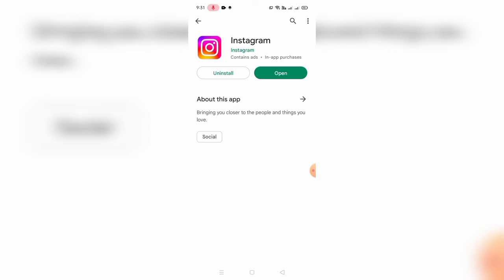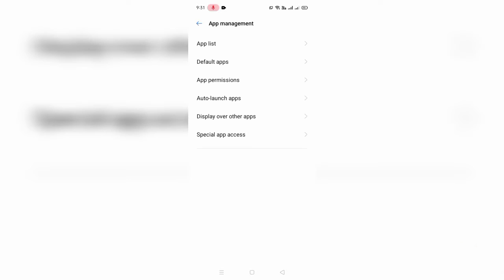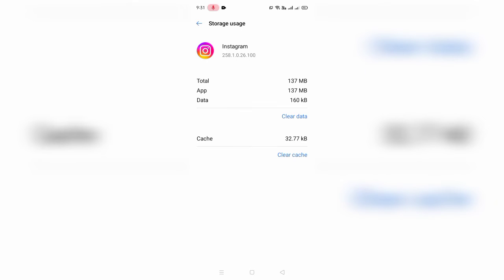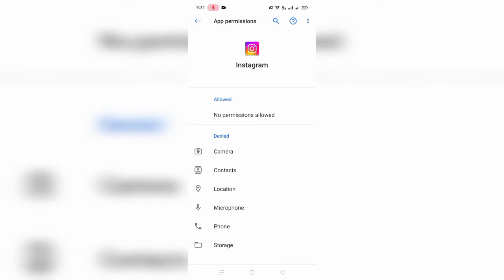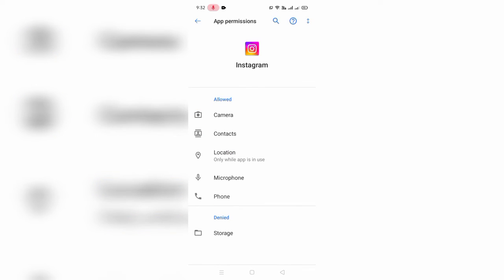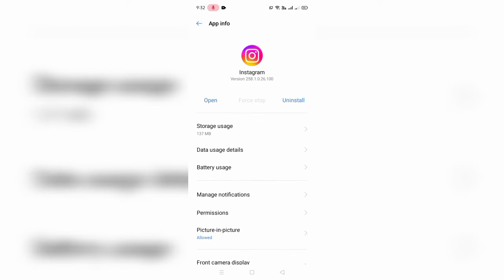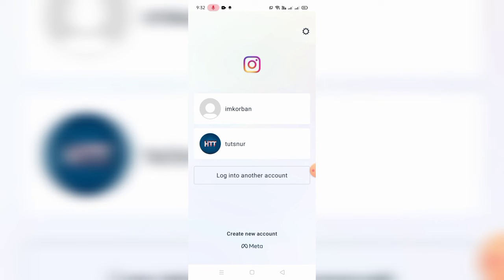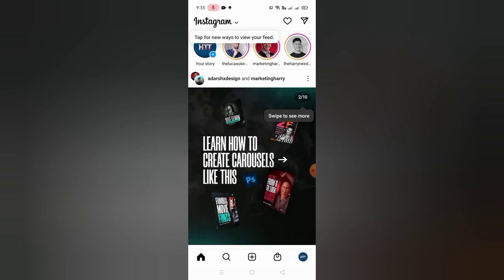How to Fix "Instagram Opening Problem" | Instagram Login Error Problem Solved Now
Instagram Login Problem Solved